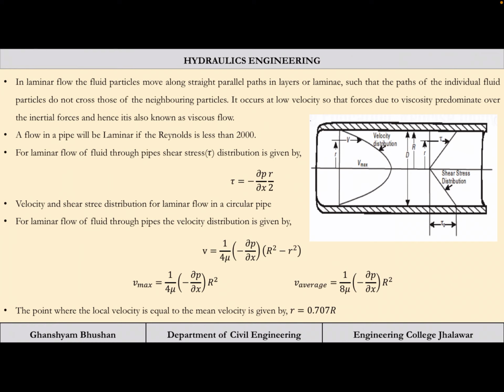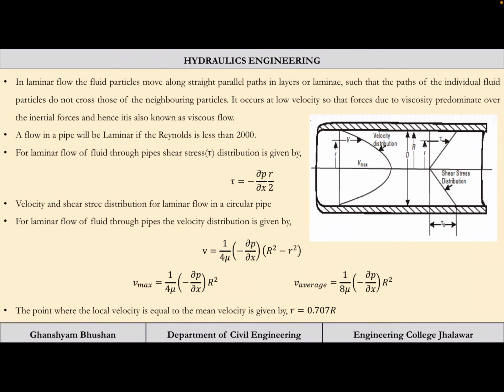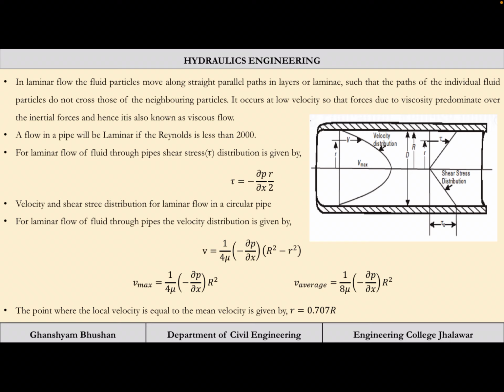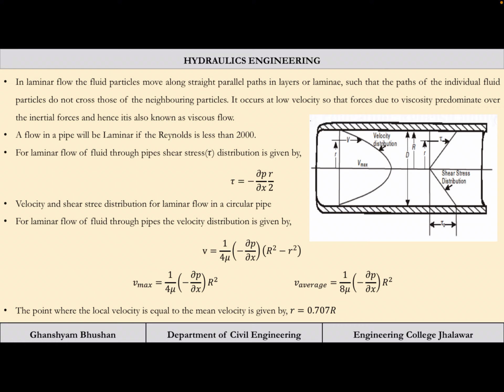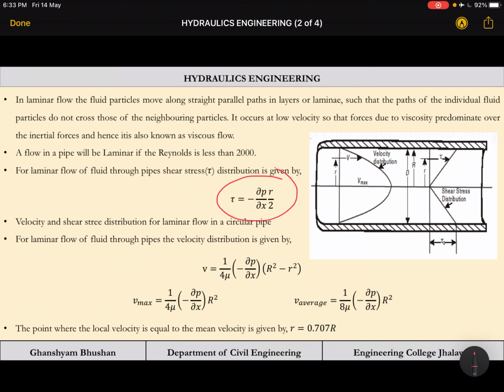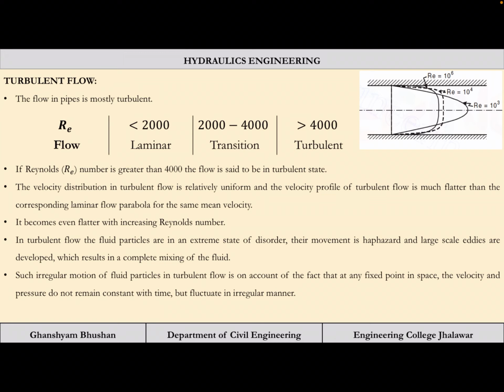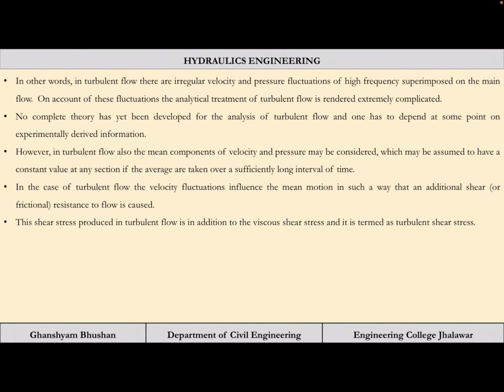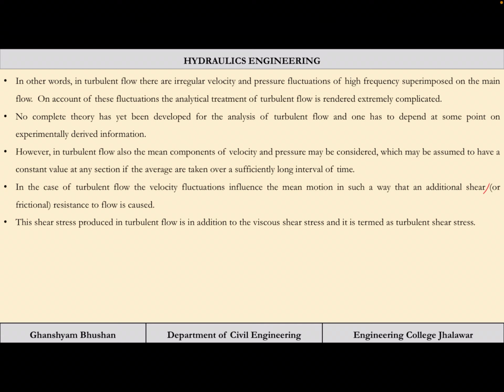4CE4-06-Hydraulic Engineering -L-08 |Civil Engineering | RTU